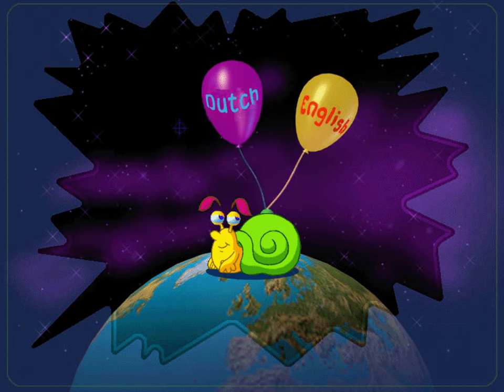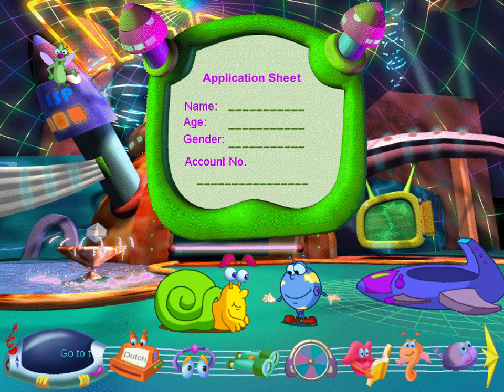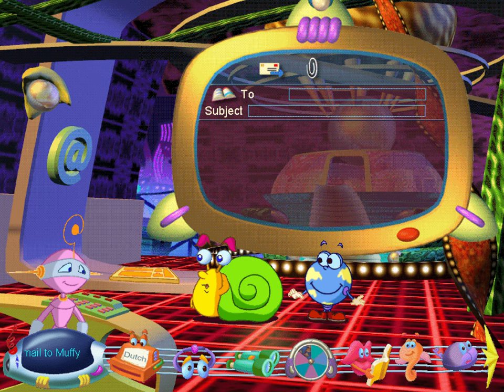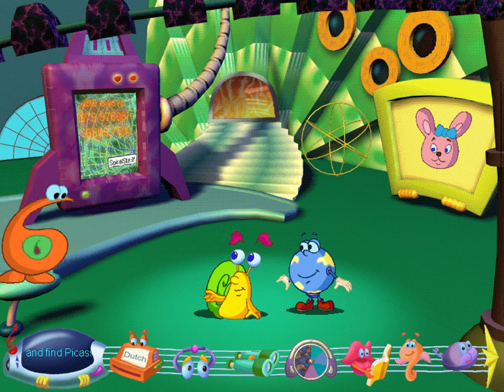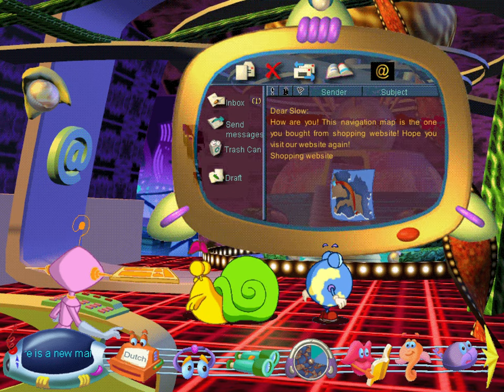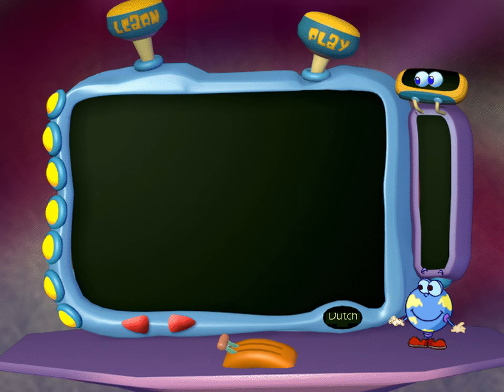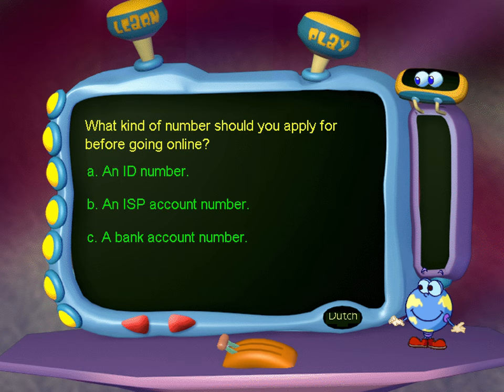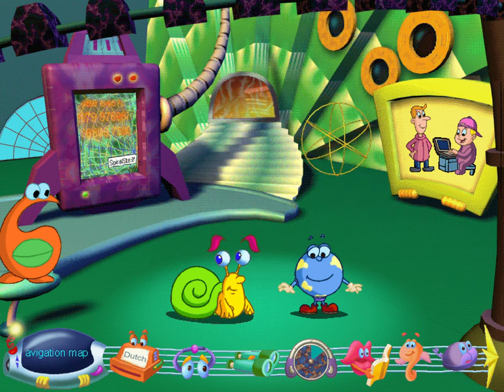Kids Web! - How to use the Internet? (2000) | 4K/60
"Kids Web Internet" is designed to teach children the basics of the Internet. Thanks to an innovative learning method and a unique story, children can learn in an easy and fun way. 2D and 3D graphics, interesting animations and exciting games make children more curious, creative and resourceful. The "Learning through Play" method encourages and increases children's interest and understanding of the Internet.
With Kids Web Internet, children learn how to easily use the Internet!

Ages: 8-12

MS-DOS Gaming gameplay videos for all of you retrogamers in Full HD/60 FPS 🎮🕹️!